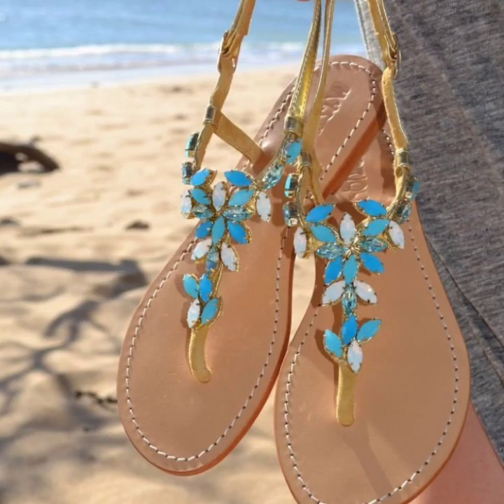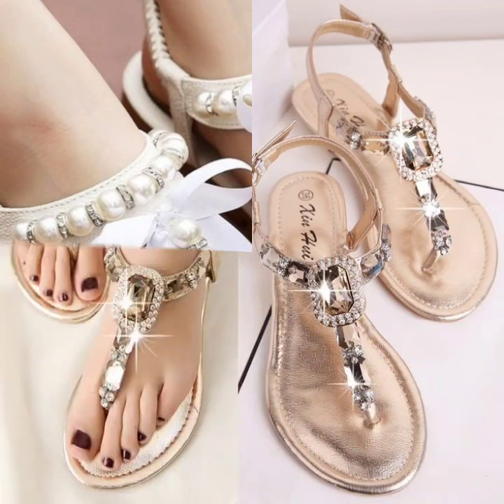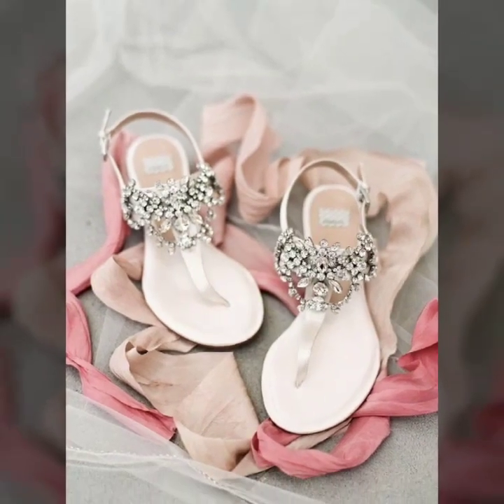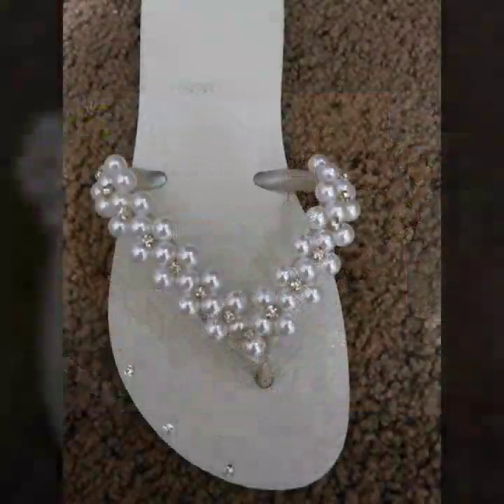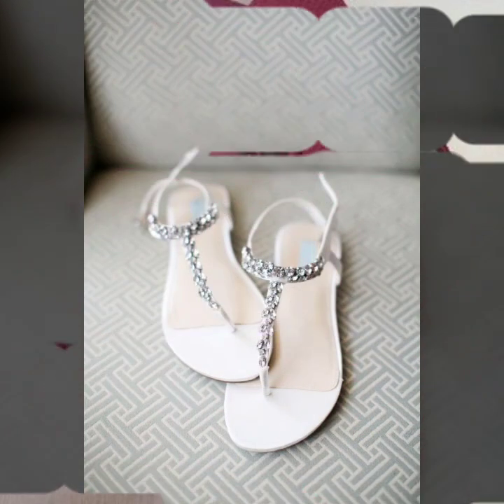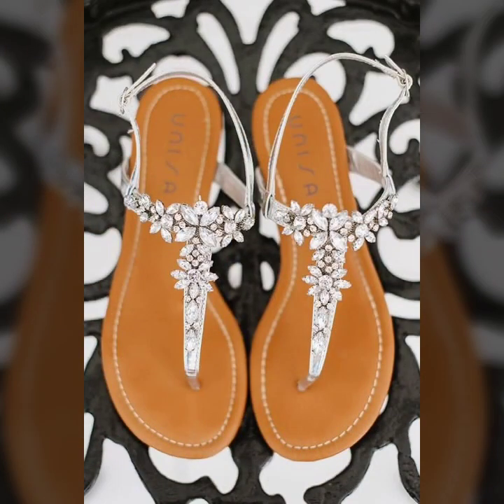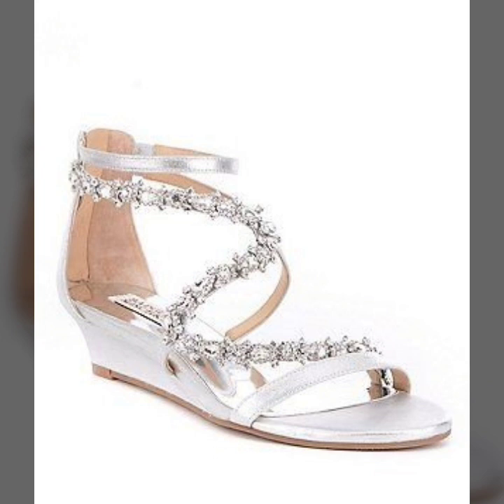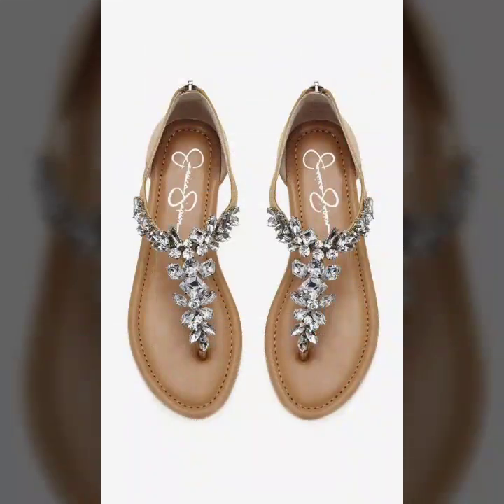daily use beaded flat sandals ideas 2k21.